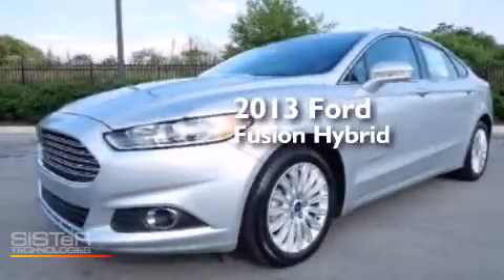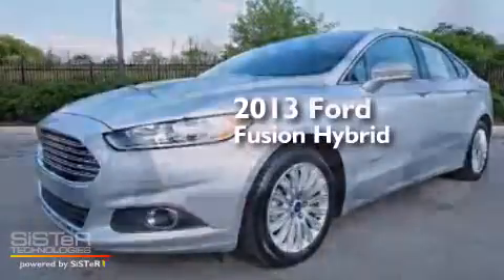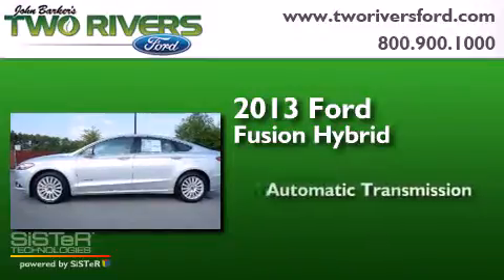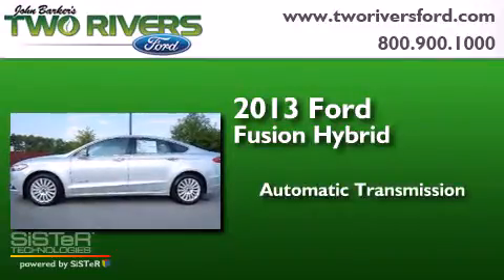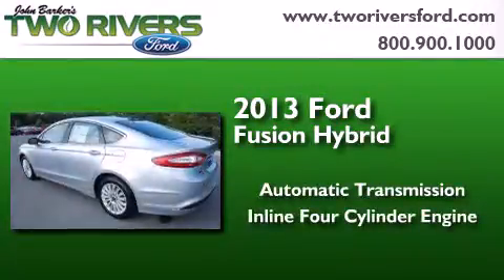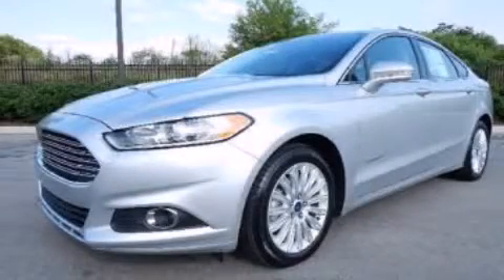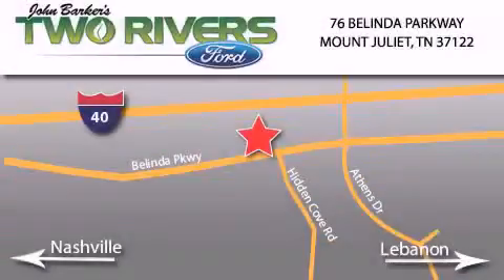2013 Ford Fusion Hybrid Mount Juliet TN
We've been honored to serve the Mount Juliet TN area , we promise that your experience at our dealership will exceed your expectations ! Year : 2013 Make : Ford Model : Fusion Hybrid Engine : 2.0L I4 16V MPFI DOHC Hybrid Trans . : Automatic CVT Exterior : Ingot Silver Metallic Miles : 9,282 Interior : Charcoal Black Stock : 9261 Two Rivers Ford Belinda Parkway Mount Juliet , TN 37122